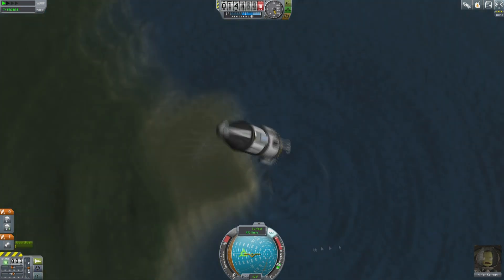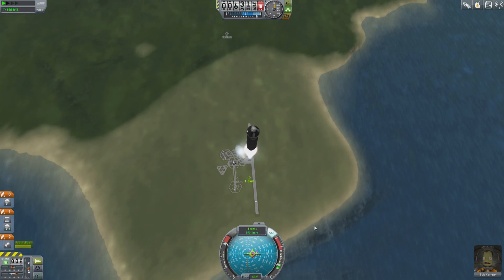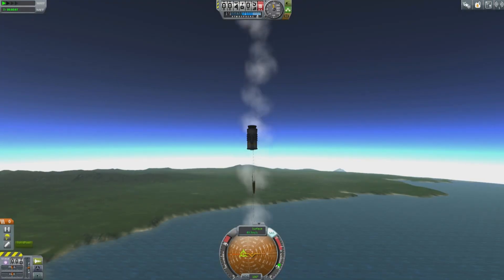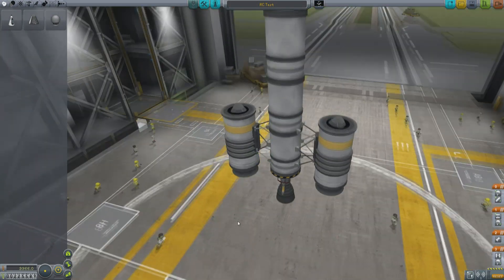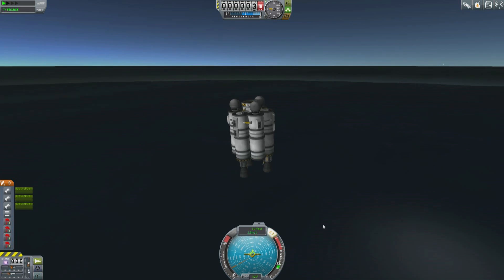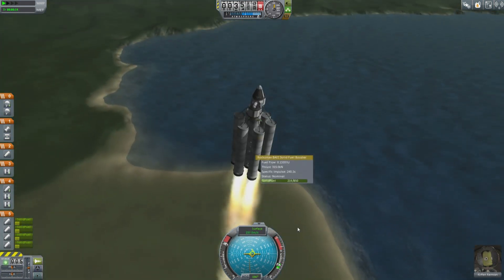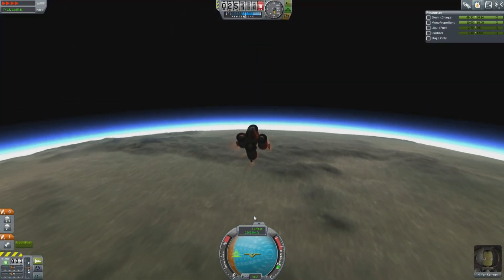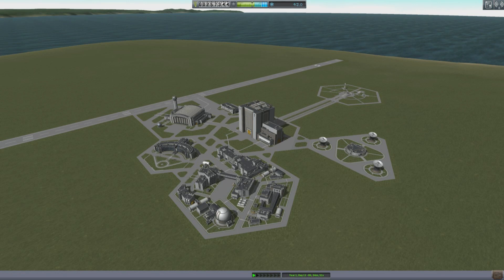Kerbal Space Program - Recovery And Reuse Tutorial in First Contract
With the latest update coming 'Soon' I thought I'd do a little guide to part recovery mechanics and some hints on rocket design which can keep your space program under budget.